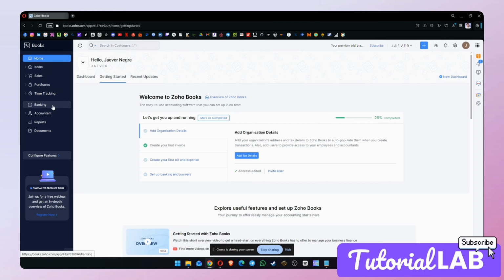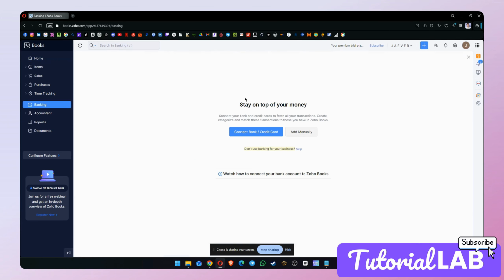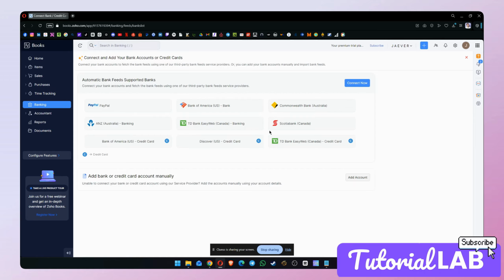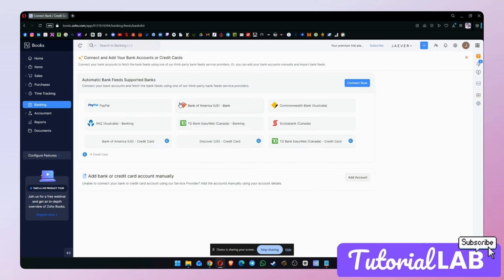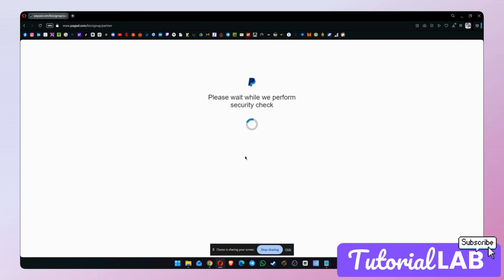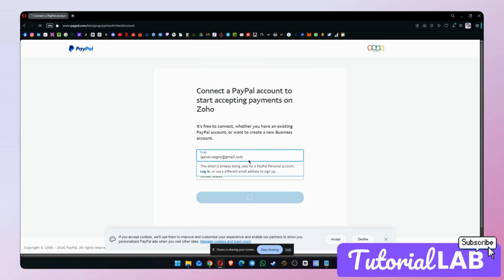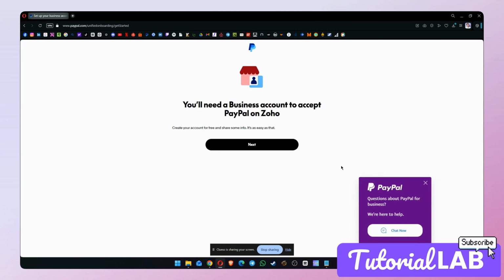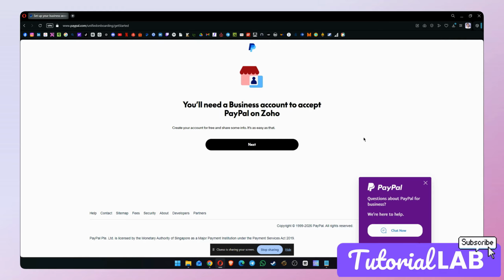How To Connect Bank To Zoho Books (Step By Step)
How To Connect Bank To Zoho Books

Hello everyone! Want to automatically sync your transactions into your accounting system? In this guide, “How To Connect Bank To Zoho Books”, I’ll walk you step by step through setting up bank feeds in Zoho Books. If you’ve been searching for “connect bank to Zoho Books” or “Zoho Books banking tutorial 2026,” this beginner-friendly explanation will help you get started the right way.

You’ll learn how to navigate to the Banking section, link your bank account securely, and configure automatic transaction imports. We’ll also cover how to categorize transactions, reconcile accounts, and troubleshoot common bank feed connection issues.

By the end of this guide, you’ll understand how to set up bank feeds in Zoho Books, automate transaction tracking, and keep your financial records accurate and up to date.